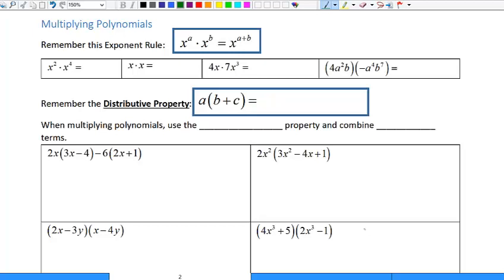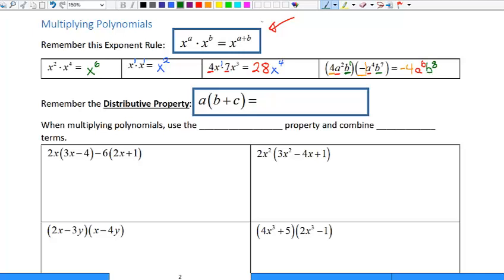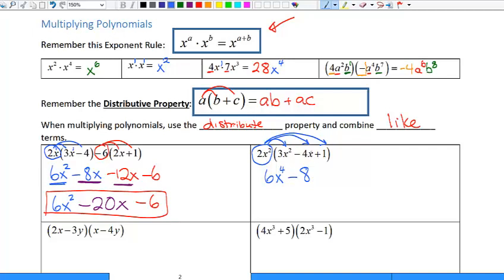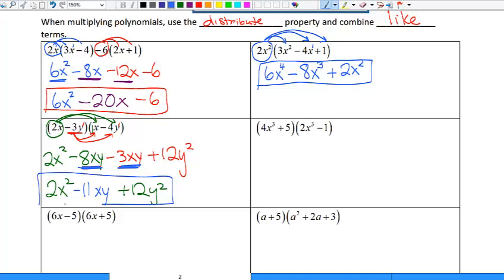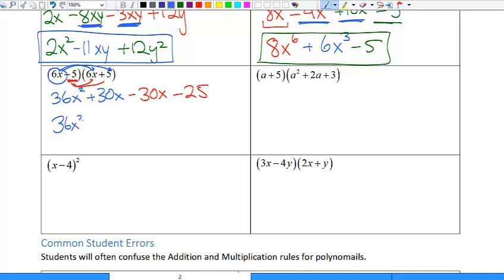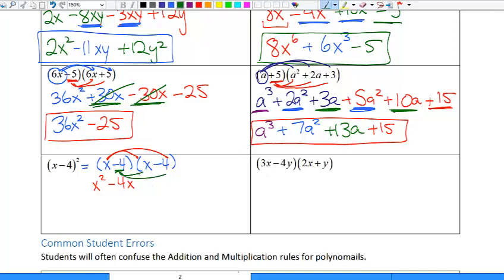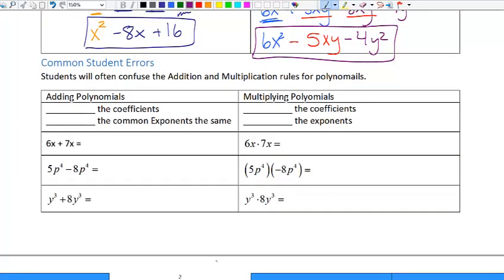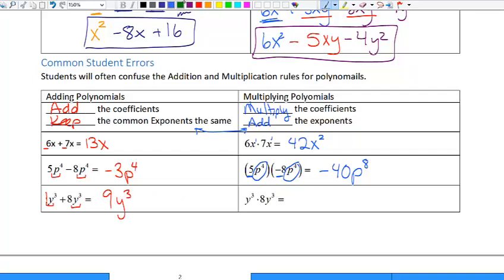0314/1314 Lesson 3 Part 2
Operations of Polynomials and Combinations of Functions